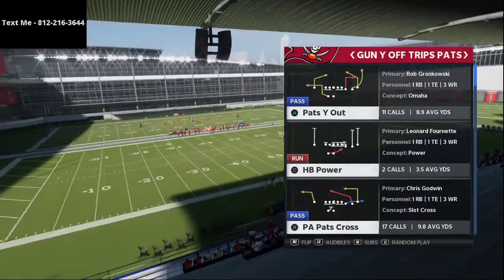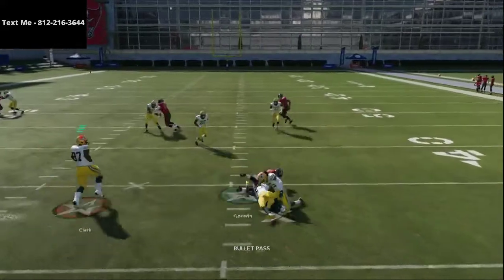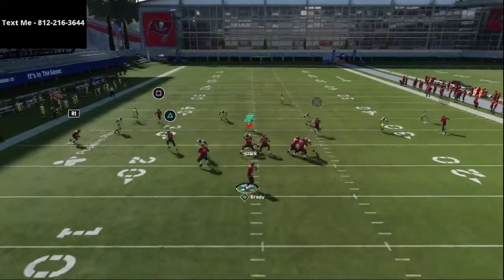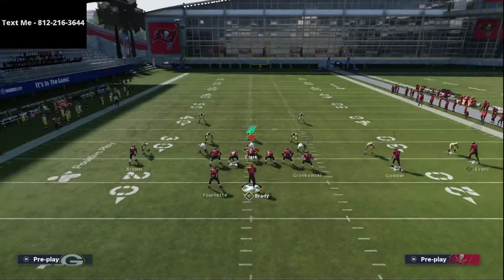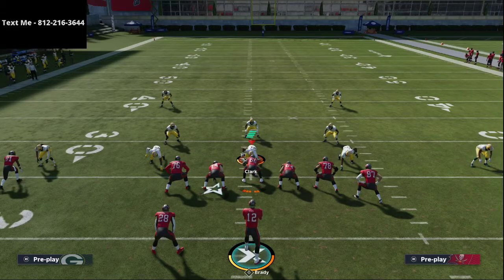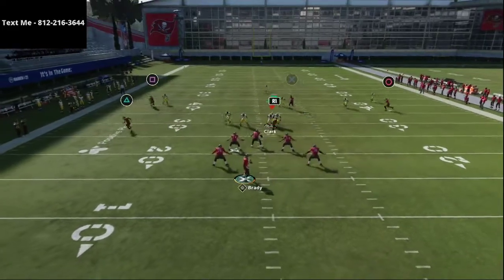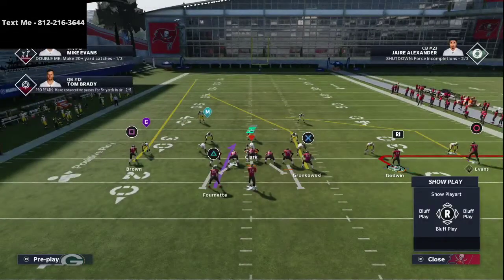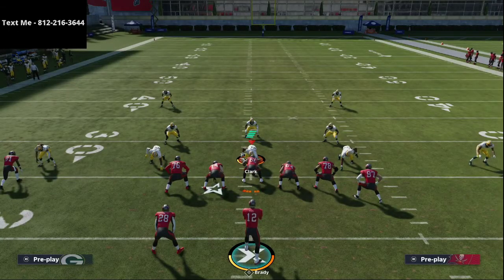Madden 21 - The Best Play in Madden 21| Complete Guide To The Best Passing Play in Madden